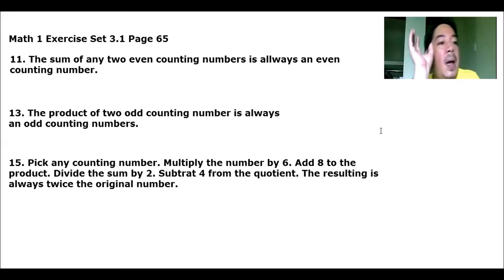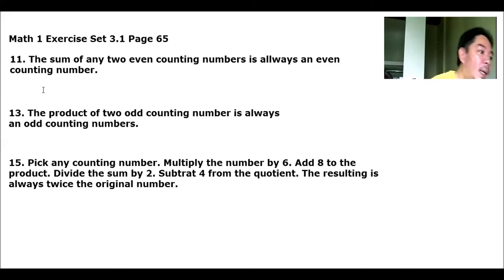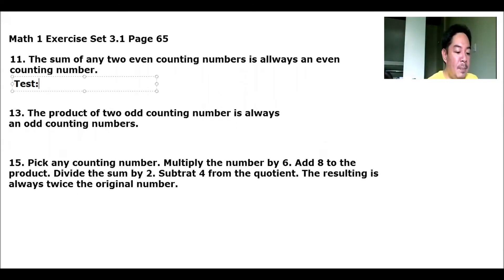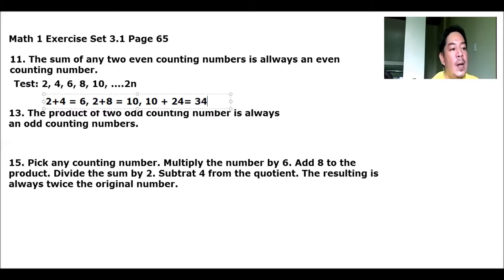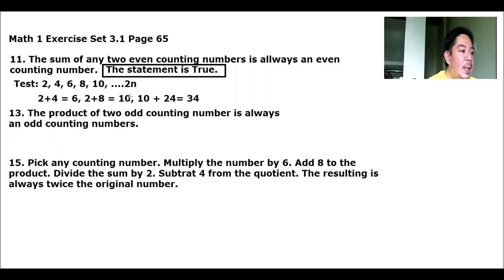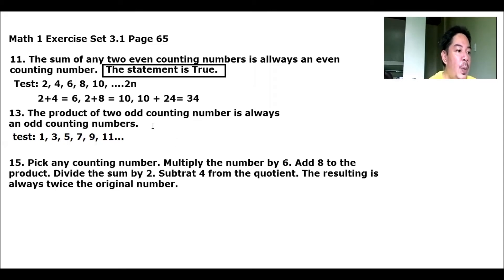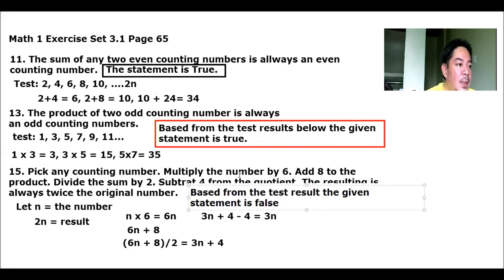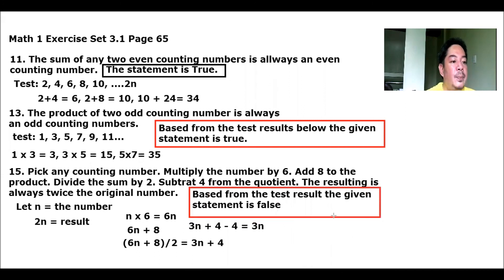Math 1 Chapter 3 Exercise Set 3 1 Page 65 Number 11 to 15